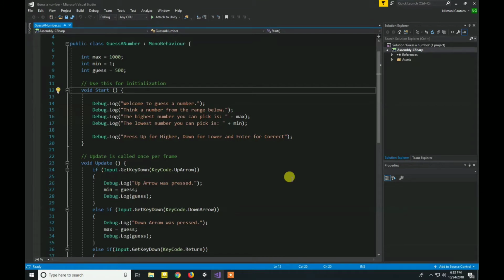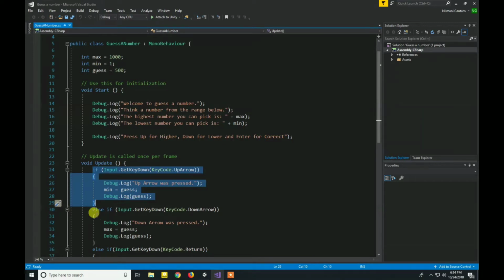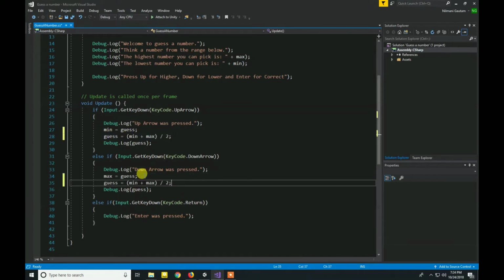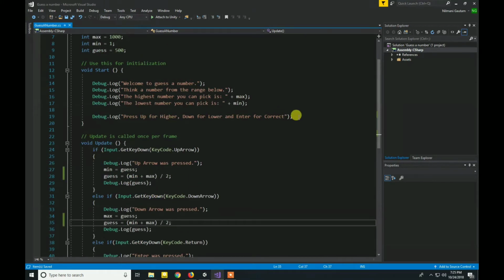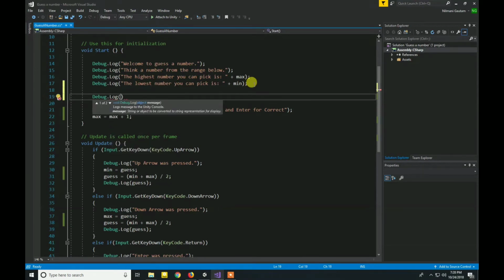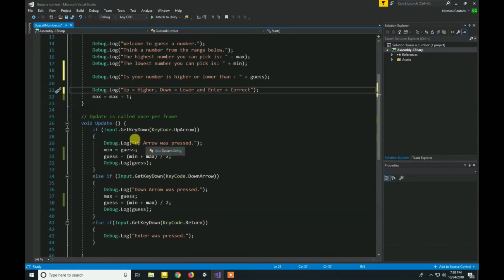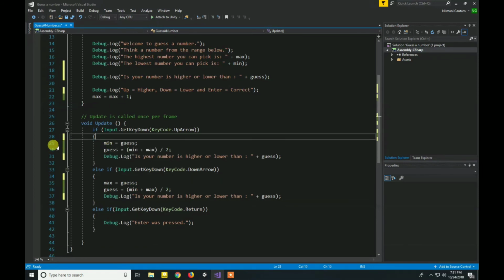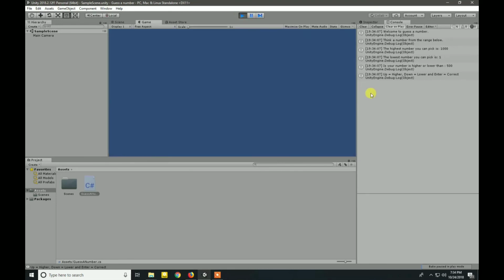Game Development Using Unity3d : Lecture 10 -Calculating actual guess !! by Code Flow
In this lecture we will discuss about our guess variable and calculate the actual guess value while player press Up arrow and Down arrow. We will also modify or refine our code.